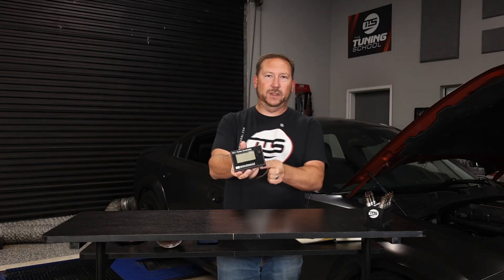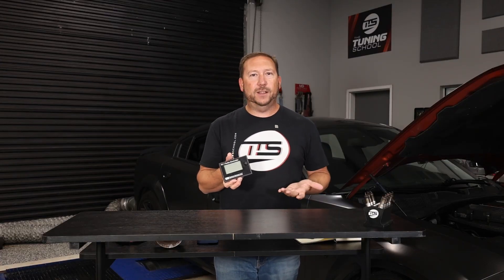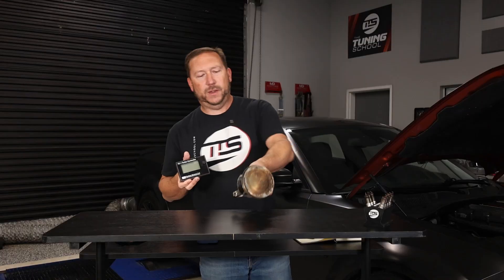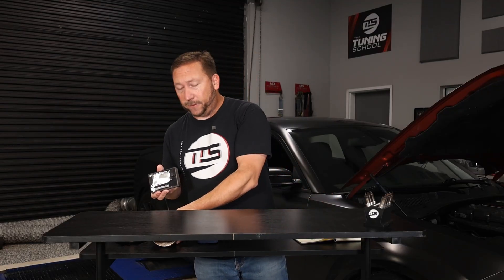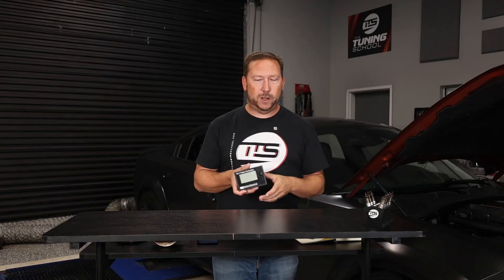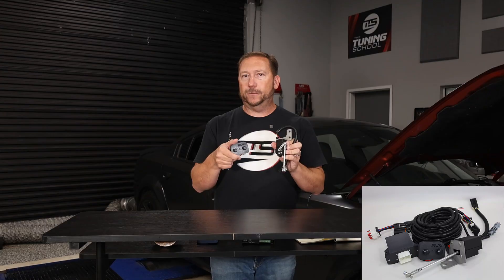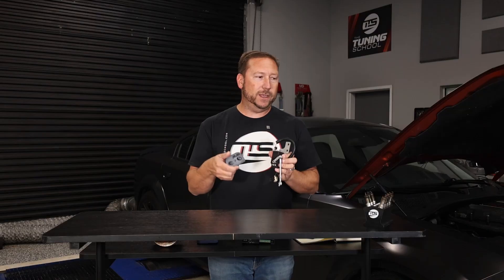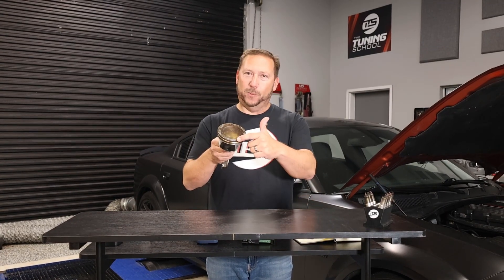Boost 101: How Turbocharging & Supercharging Really Work!